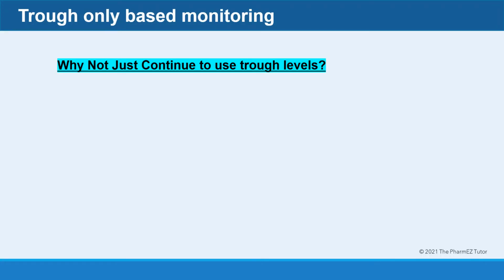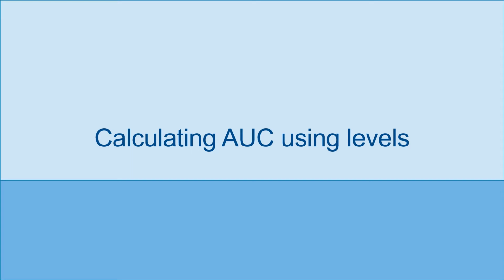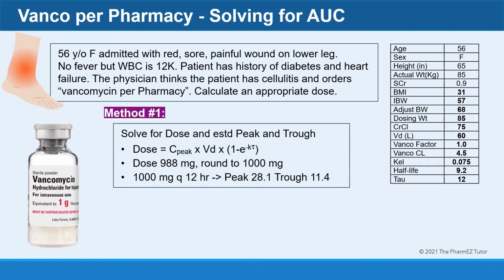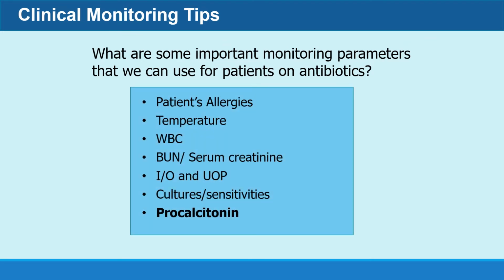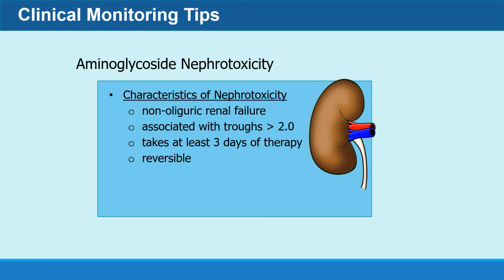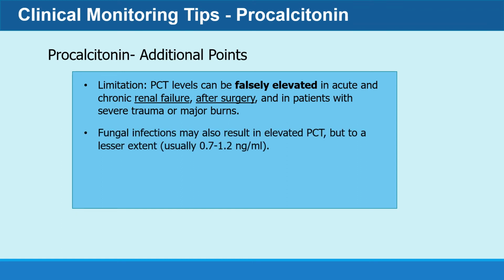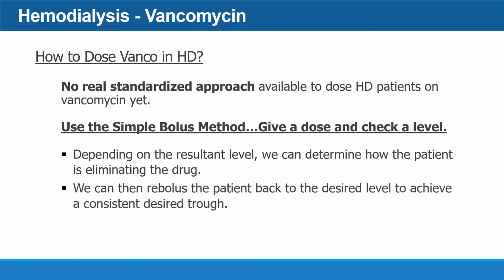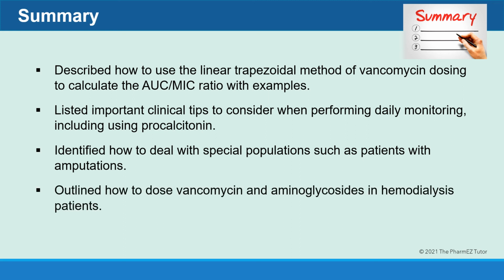Practical Pharmacokinetics - Part Five: Clinical Monitoring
In Part 5 of this series on Practical Pharmacokinetics we will learn how to use the linear trapezoidal method to dose vancomycin to AUC targets. We will also review dosing in special populations and daily monitoring techniques.
 Describe how to use the linear trapezoidal method of vancomycin dosing to calculate the AUC/MIC ratio and show examples.
 List important clinical tips to consider when performing daily monitoring, including using procalcitonin.
 Identify how to deal with special populations such as patients with amputations.
 Outline how to dose vancomycin and aminoglycosides in hemodialysis patients.